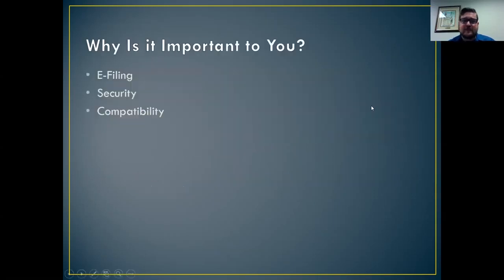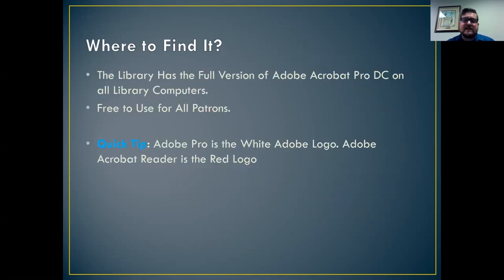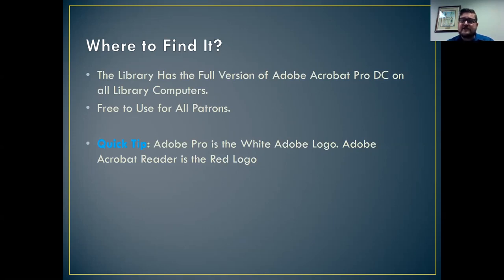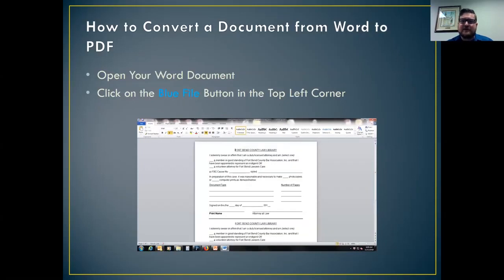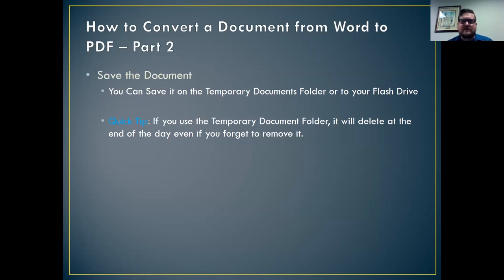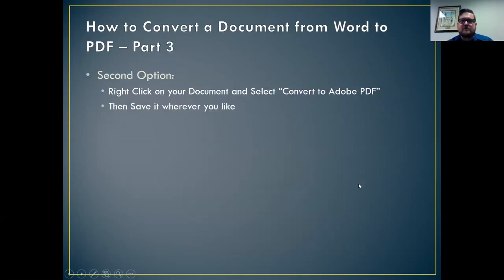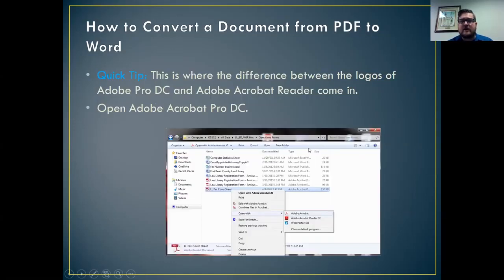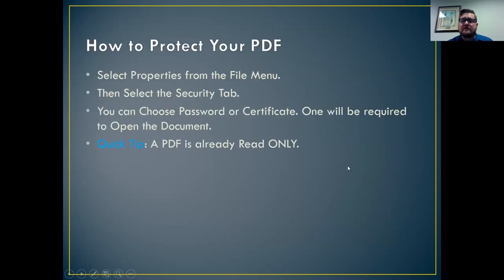Legal Informational Video: Converting Documents in Adobe Pro DC